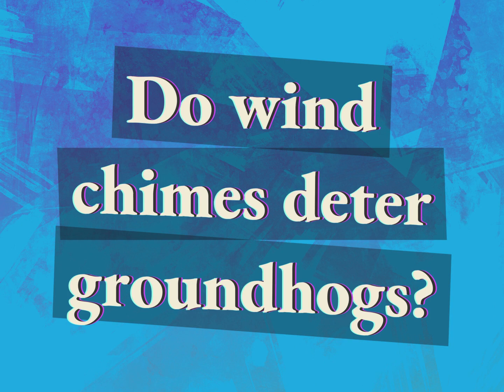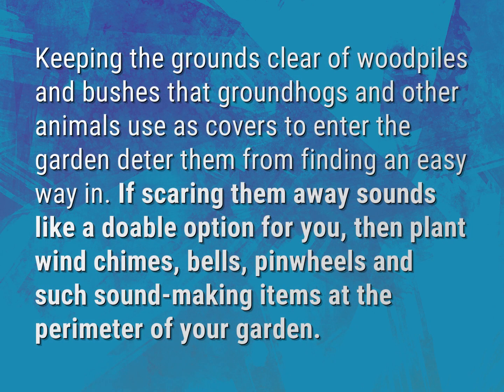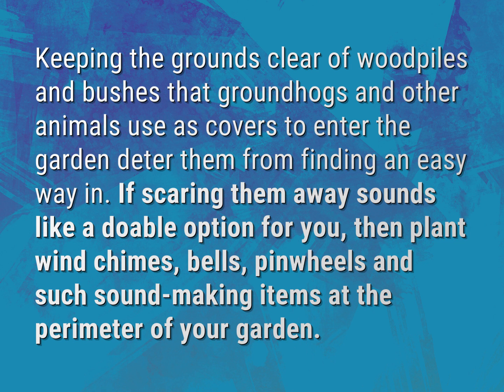Do wind chimes deter groundhogs?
James Webb (2022, August 6.) Do wind chimes deter groundhogs?
    WHYS.video